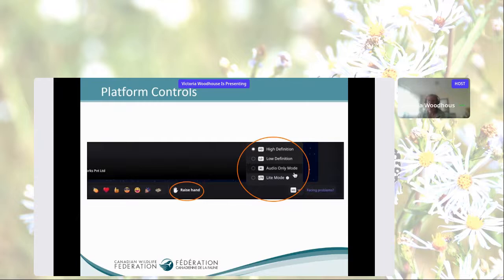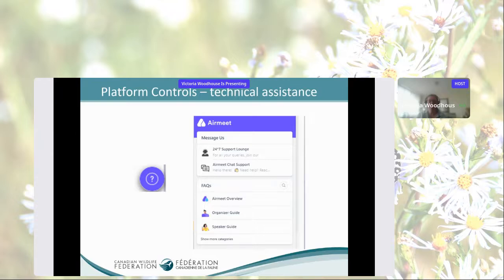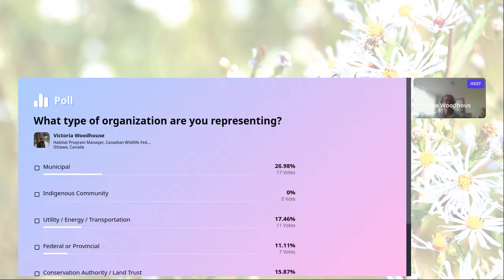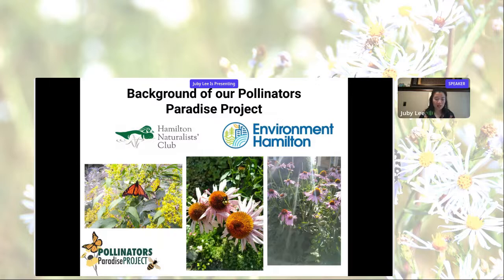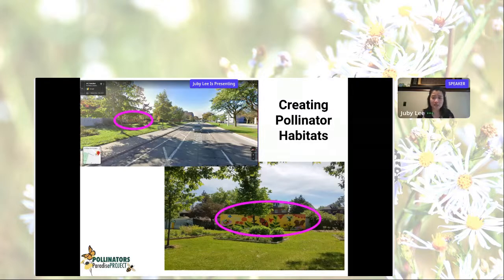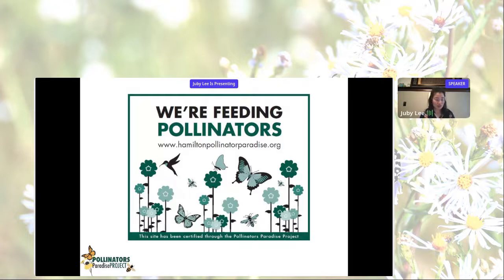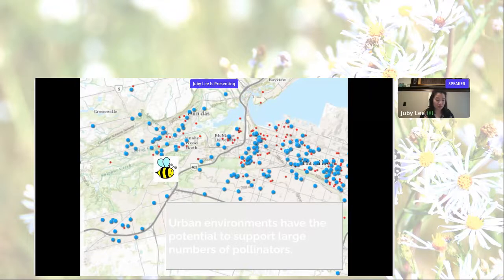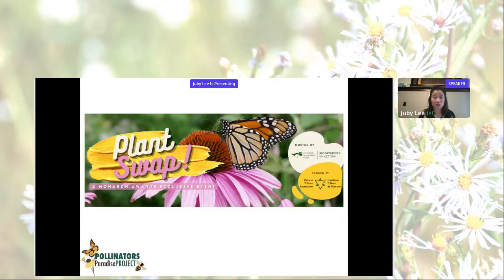2022 Annual ROW Workshop: Welcome Session and Keynote Address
Watch the kickoff session of our 2022 Annual Rights-of-Way (ROW) Workshop. This session includes a message from CWF, CEO Rick Bates, an introduction to the ROW networks, overview of the workshop objectives, and keynote presentation from Juby Lee, Senior Project Manager at Environment Hamilton.